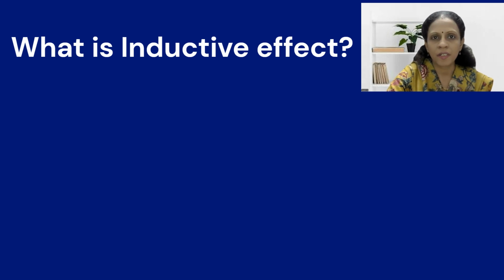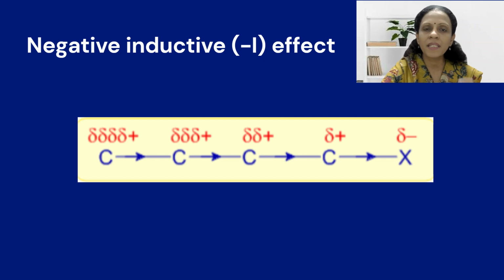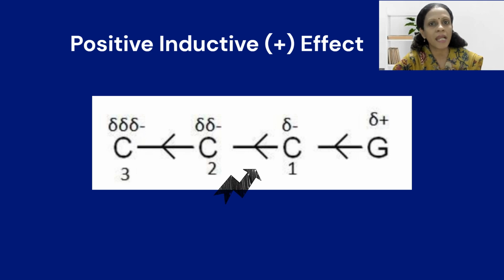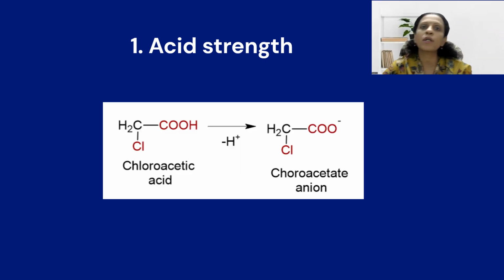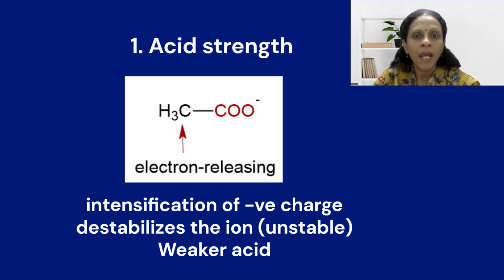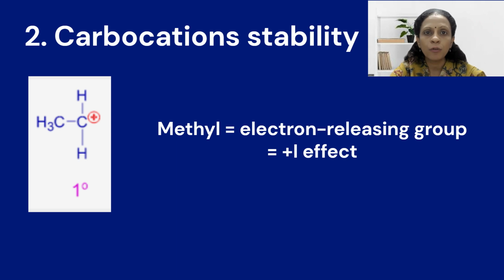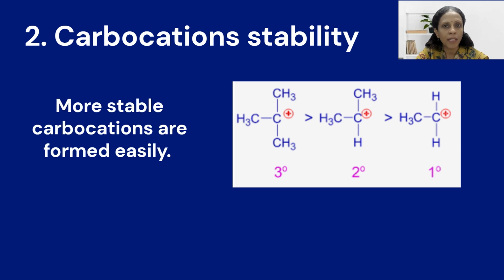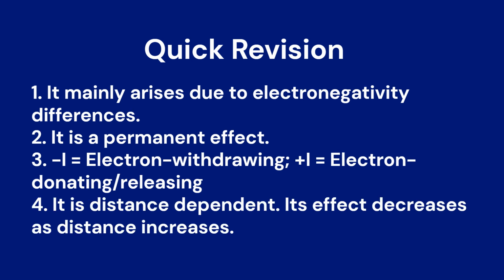“Inductive Effect Made Simple | +I & –I Groups Explained with Examples | Organic Chemistry Hack”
Confused about Inductive Effect in Organic Chemistry?
This video, covers:
• What is Inductive Effect?
• Types: +I Effect & –I Effect with examples
• Why it matters (acid strength, stability, reactivity)
• Quick hack to instantly identify +I vs –I groups
Perfect for undergraduate pharmacy students and B. Sc. chemistry students preparing for exams. Watch till the end & try the comment challenge!